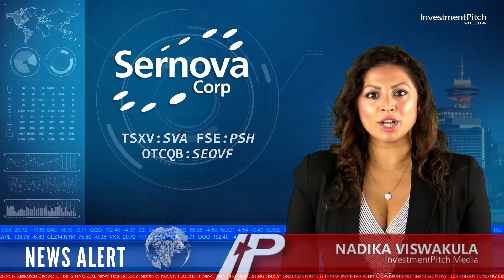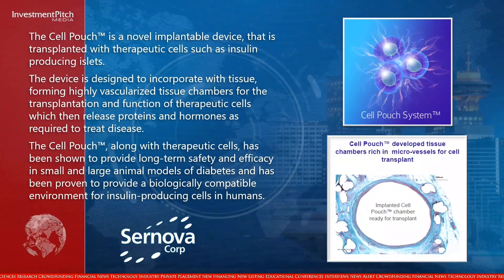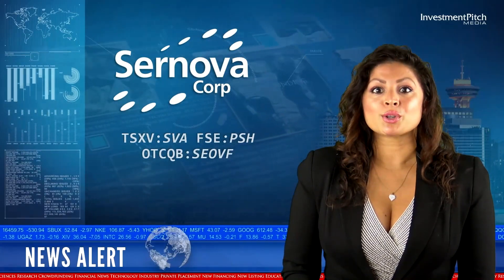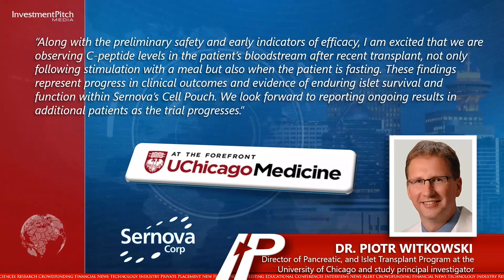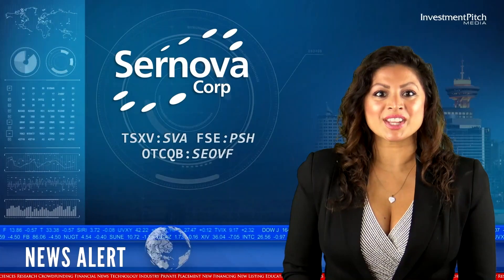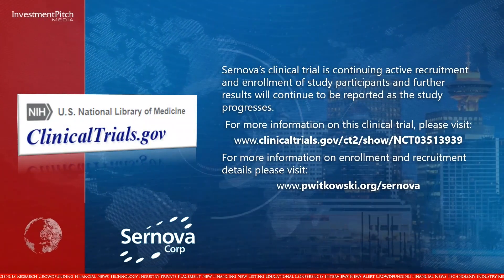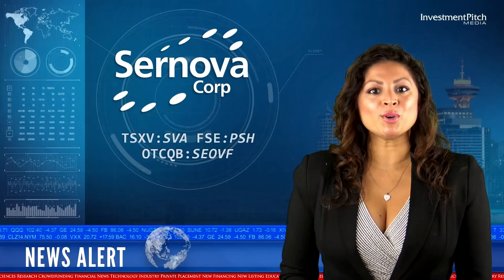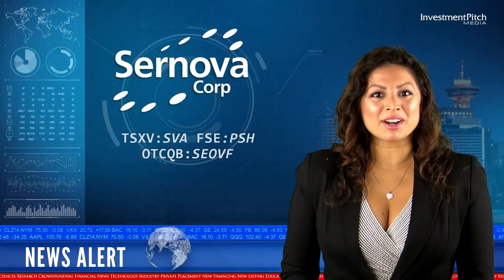Sernova reported findings that further validate Cell Pouch™ and therapeutic cell performance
The Cell Pouch™ is a novel implantable device, that is transplanted with therapeutic cells such as insulin producing islets.  The device is designed to incorporate with tissue, forming highly vascularized tissue chambers for the transplantation and function of therapeutic cells which then release proteins and hormones as required to treat disease.